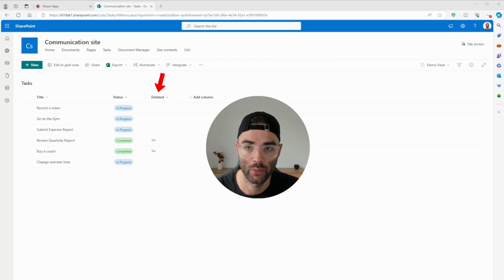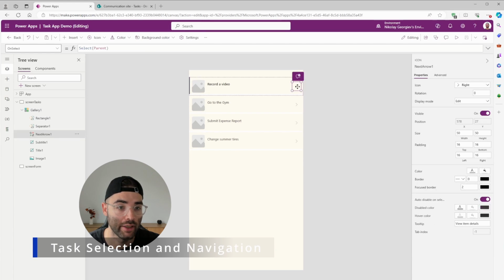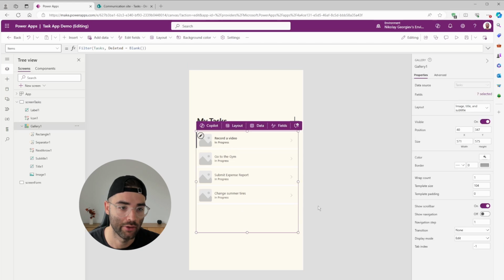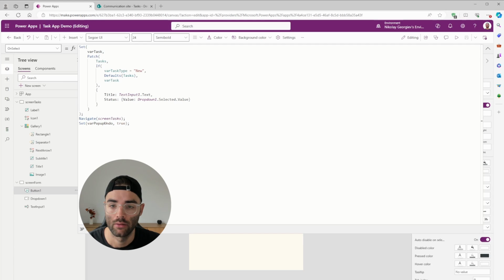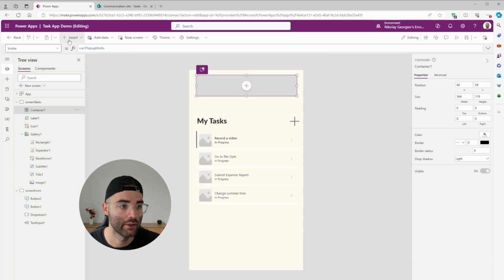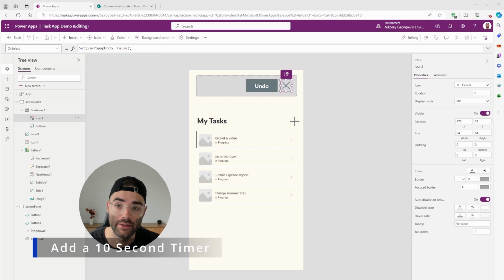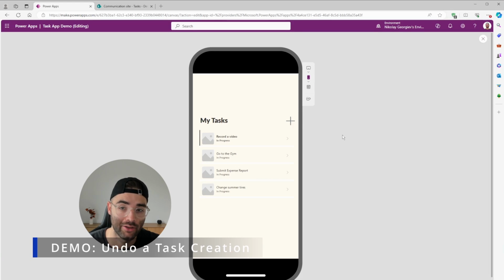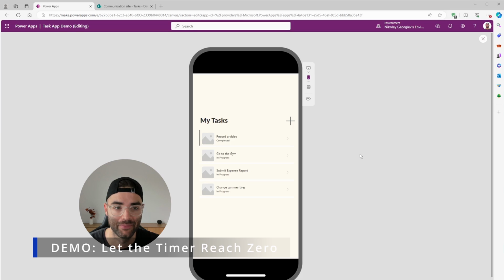Undo Button in Power Apps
Learn how to create a Power App with an Undo option for your users. No more accidental deletions or modifications!